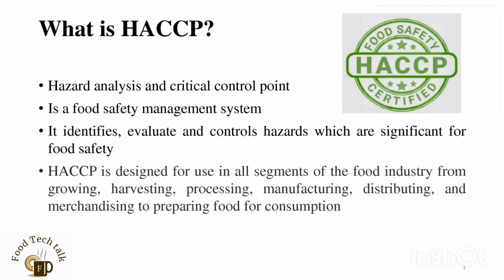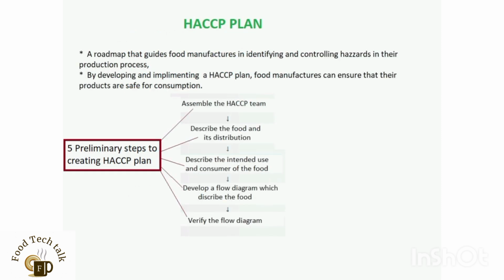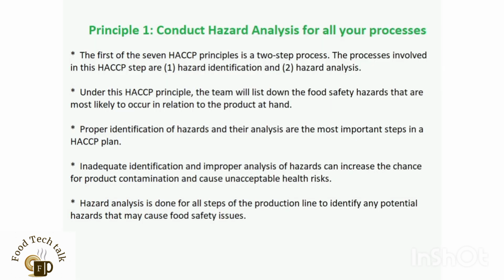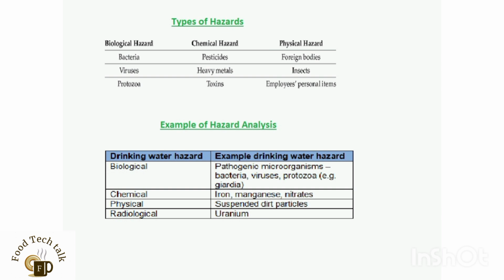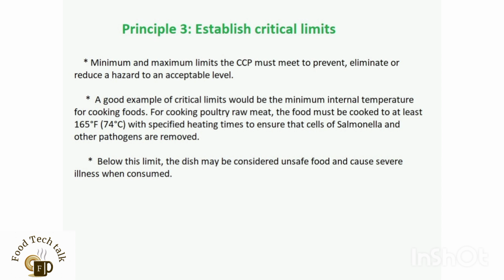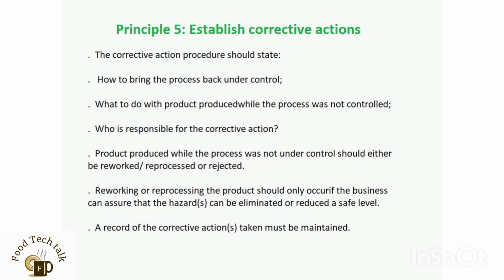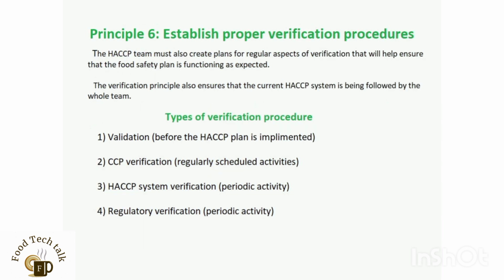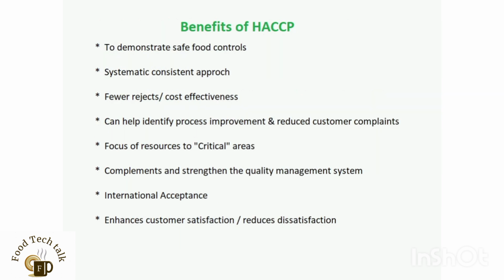What is HACCP # 7 principles# Food Safety@ksmuhamma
What is HACCP, 7 principles, basic concepts #